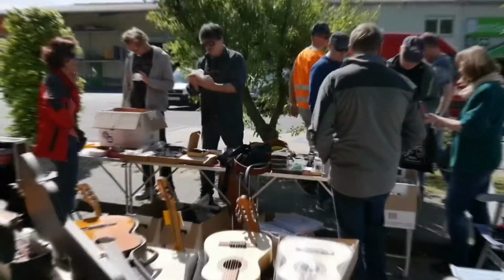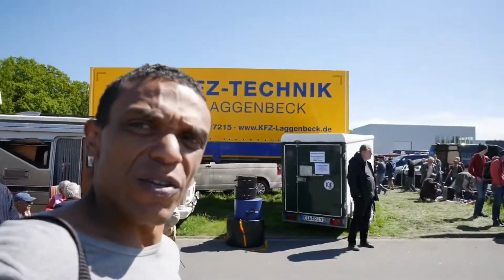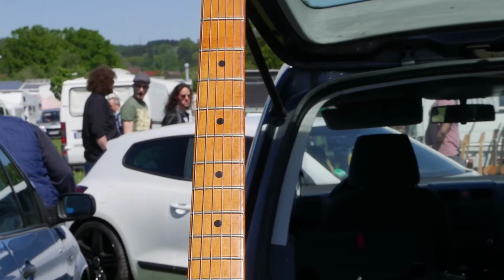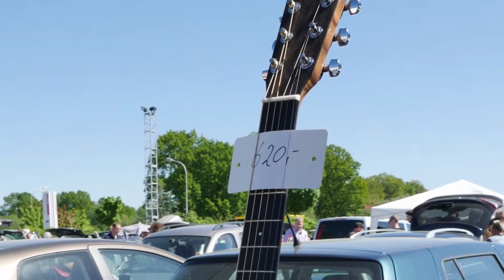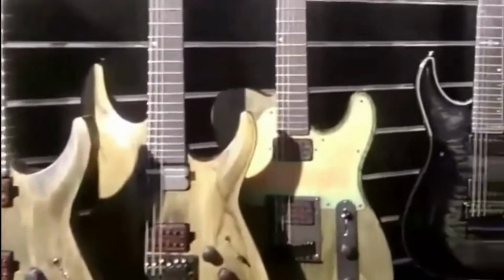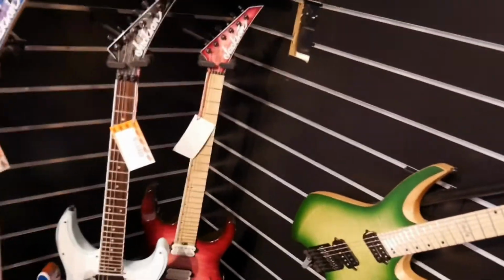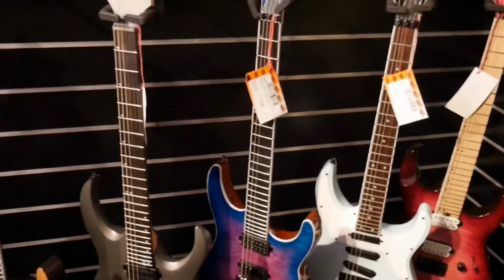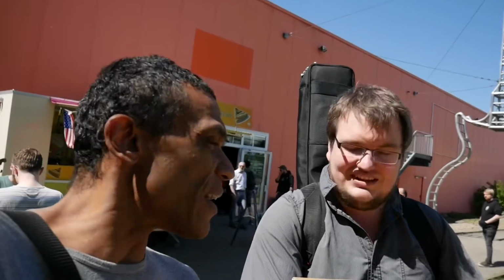Musicians flea market in Ibbenbüren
Visiting the flea market hosted by one of Europe’s biggest music stores Musik Produktiv